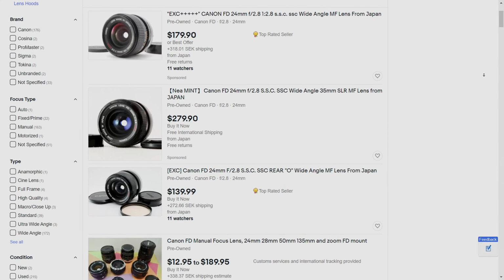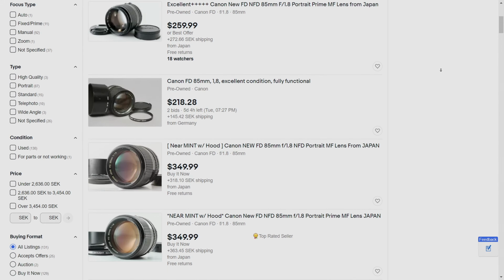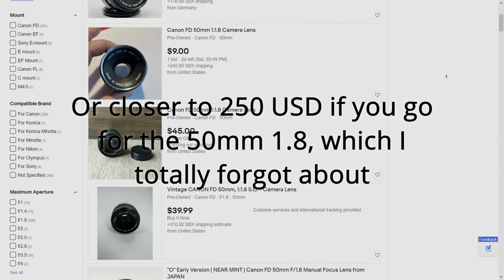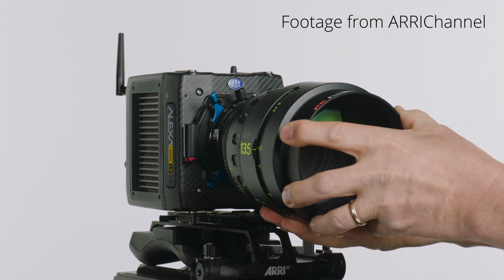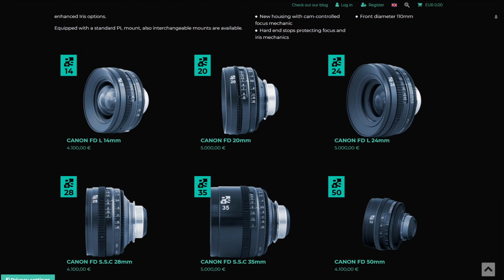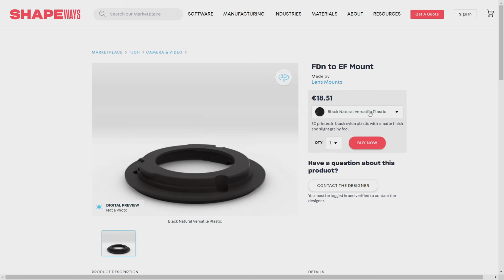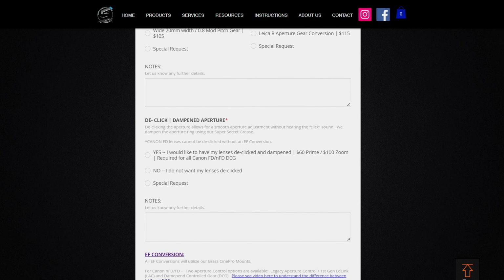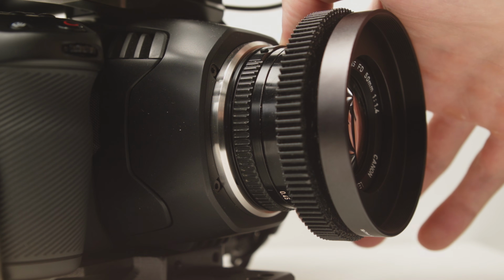My Canon FD Vintage Cinema Lens Set | Cine-modded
How pleased am I with my Canon FD vintage cine-modded cinema lens set? How do they stack up to modern alternatives? How did I "cine-mod" them? For whom would I recommend these lenses?

Links:

Lenses
Canon New FD 24mm F2
Canon New FD 35mm F2
Canon New FD 50mm F1.4
Canon New FD 85mm F1.8

Gear I Use:

Camera (A) - Blackmagic Pocket Cinema Camera 6K
Camera (B) - Blackmagic Pocket Cinema Camera (Original)
All-round Lens - Sigma 18-35mm 1.8 Art
Lens Adapter/Speedbooster - Viltrox EF-M2 Speedbooster

Timestamps:

Intro: 00:00
Lenses in the set: 00:37
Other FD lens options: 01:55
FD vs nFD & S.C vs S.S.C: 02:28
Why vintage glass?: 03:31
A set you can own: 06:06
Cine-modding: 06:52
Outro: 13:56